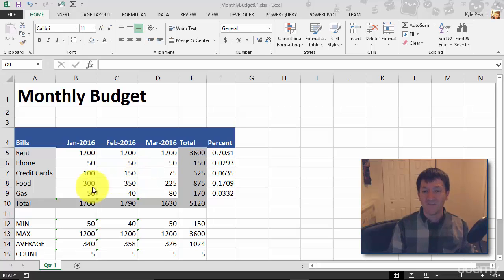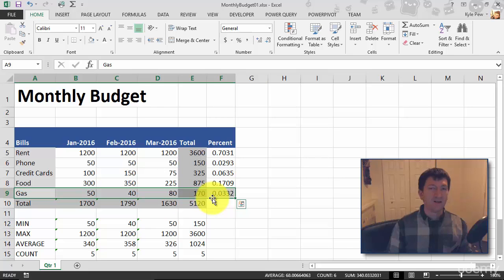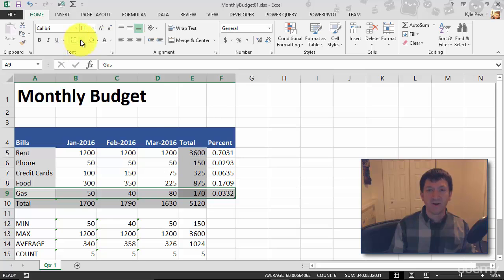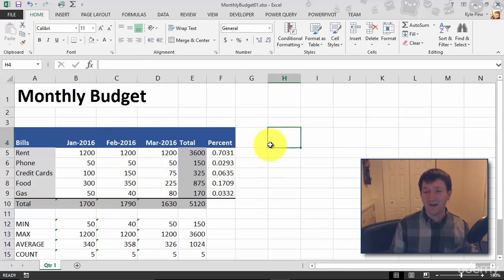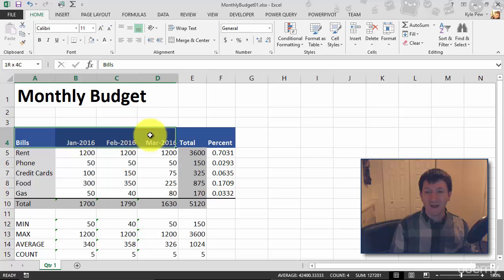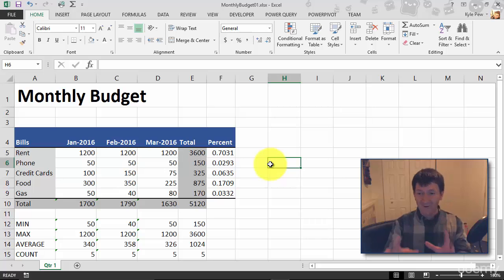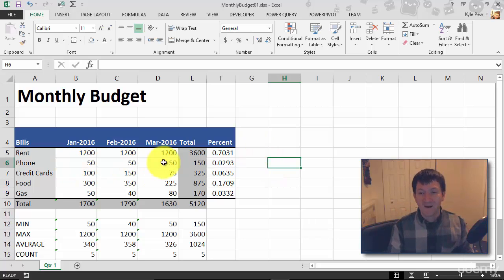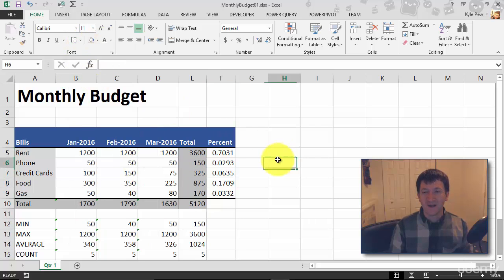033 adding borders to cells